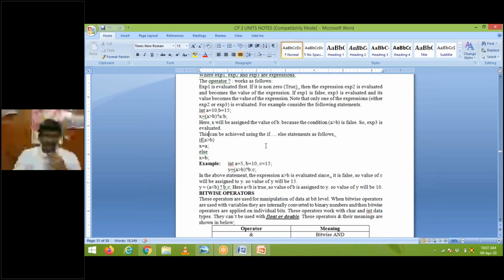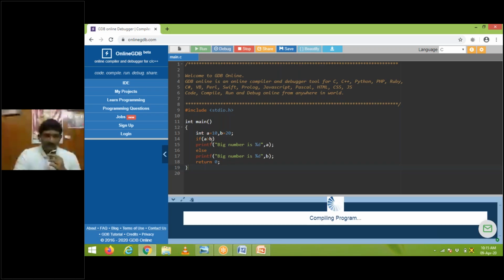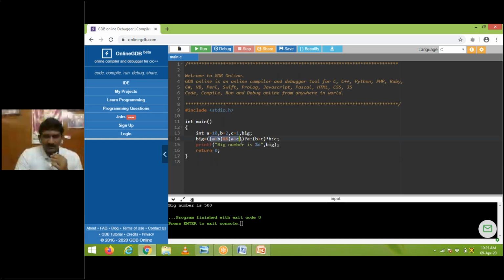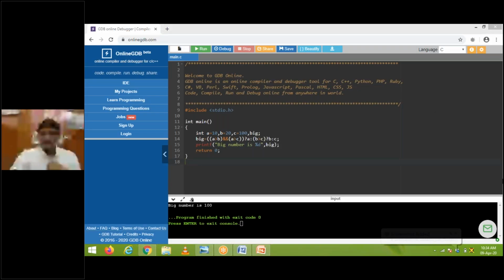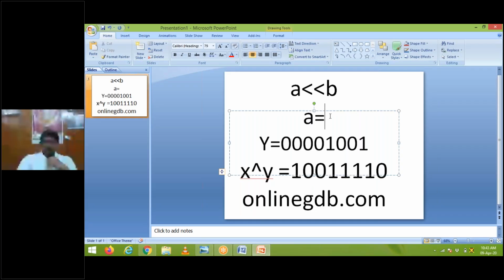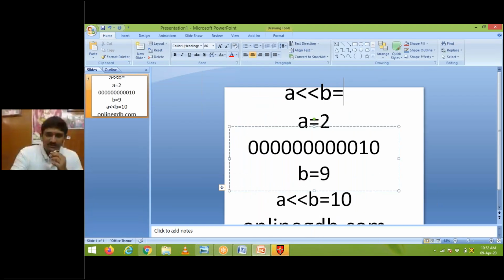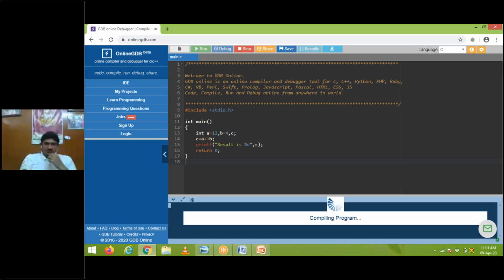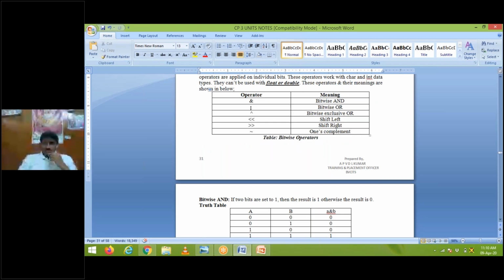Operators in C Part 2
By Mr A P V D L Kumar, Associate Professor, Dept of CSE, BVCITS